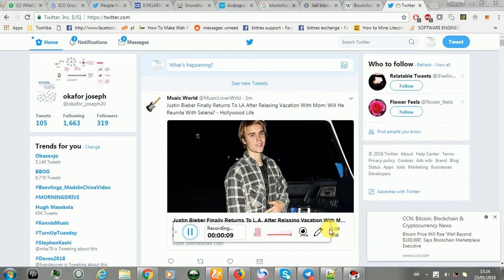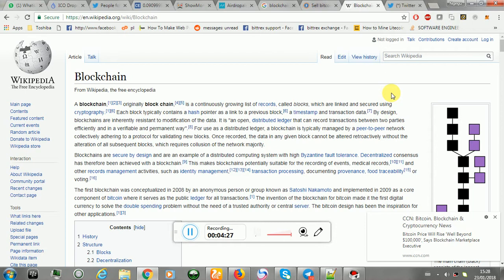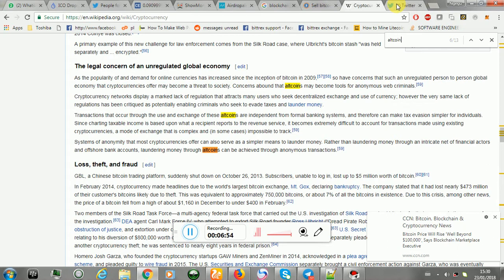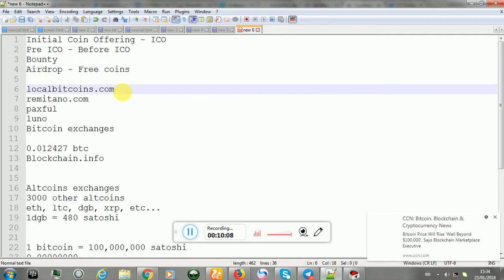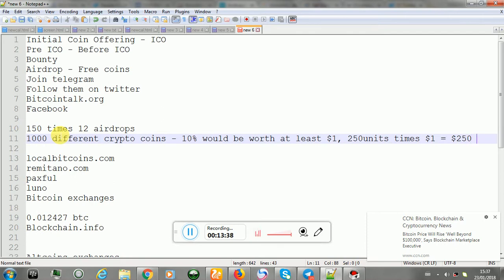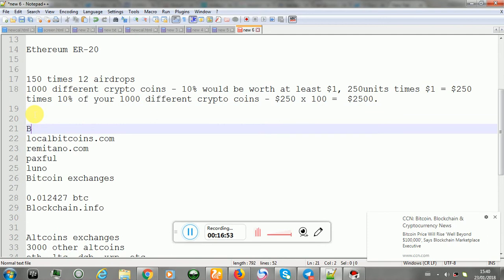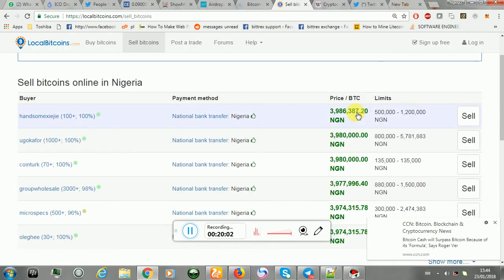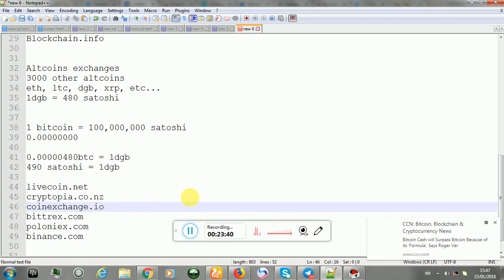Cryptocurrency Airdrops Beginner Training - Part 1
This is a basic training for Cryptocurrency enthusiasts and newbies. The entire package will teach interested parties a little about what the blockchain is; what cryptocurrency is; the different types of cryptocurrencies; what an airdrop is; how to get into the cryptocurrency community; exchanges and beginner trading information; why cryptocurrencies gives people airdrops; what value does these airdrops have; how to convert the airdrops to cash when required; how to fill the airdrops; how to get started with filling an airdrop; how to download the applications required; how to create social media accounts; how to work with the browser; how to tweet, retweet and copy retweeted link and finally, how to meet all the requirements for an airdrop to be awarded.